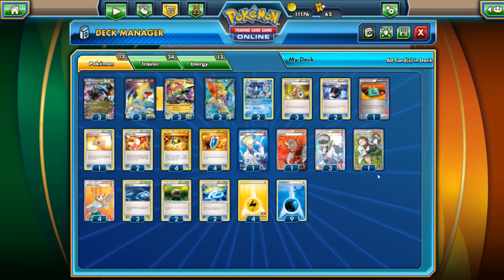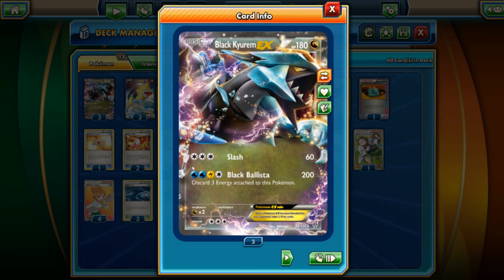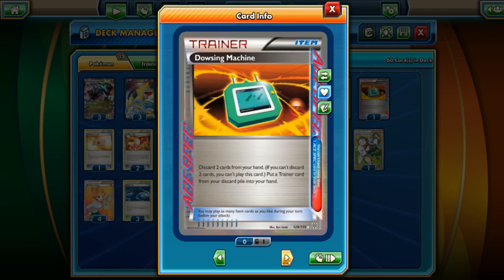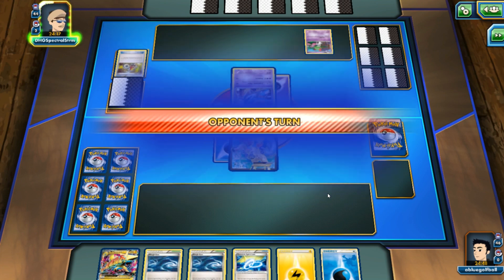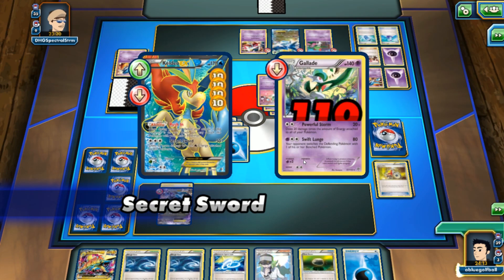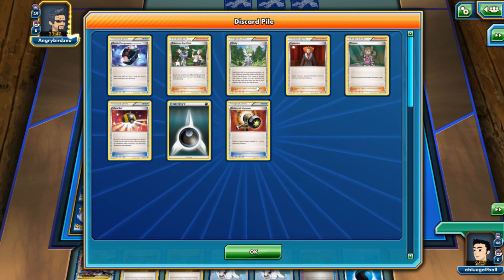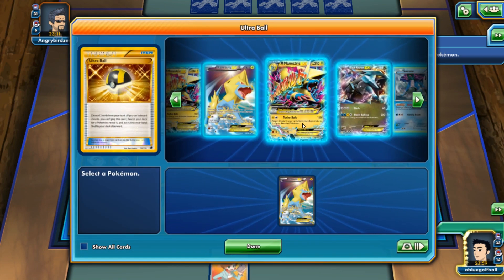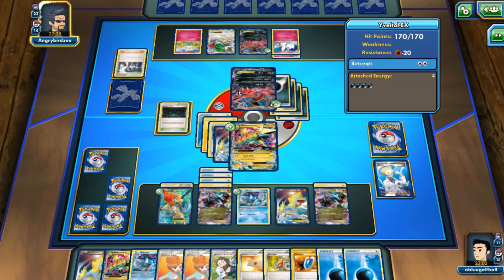Black Kyurem EX and Manectric EX PTCGO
Black Kyurem makes his way onto my channel! Let's take a look at this Black Ballista-ing monster!